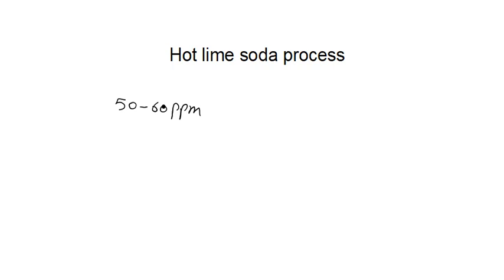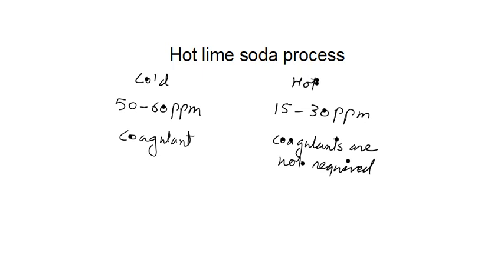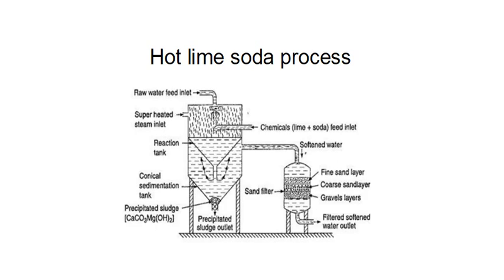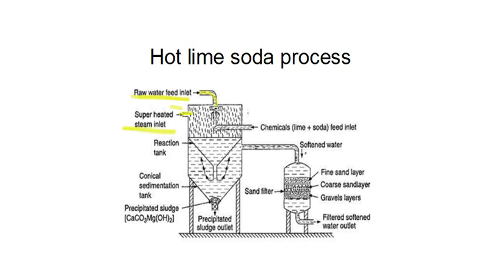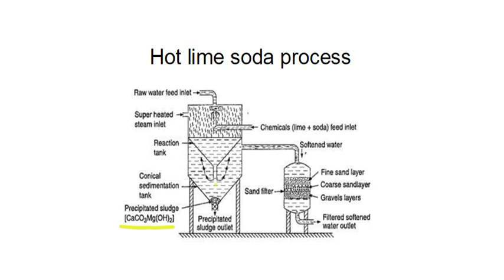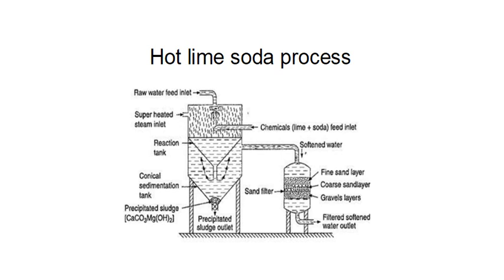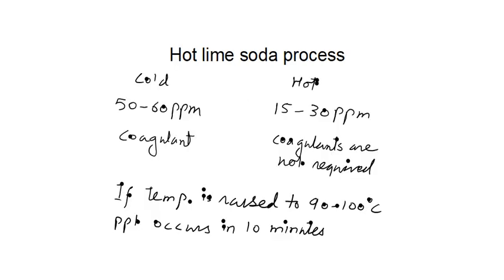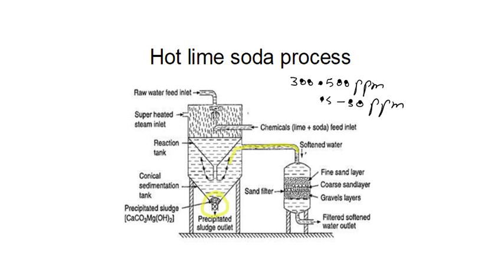3 Water treatment Hot lime soda process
This is third lecture of this series. It describes the hot lime soda process of softening water.